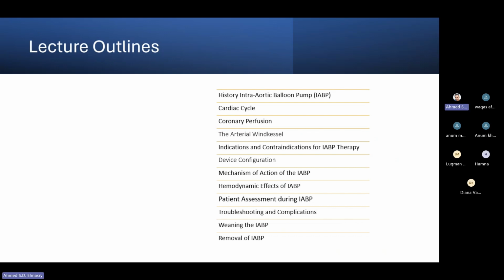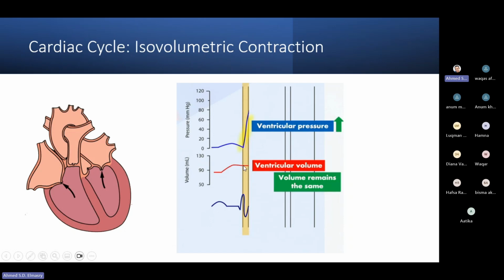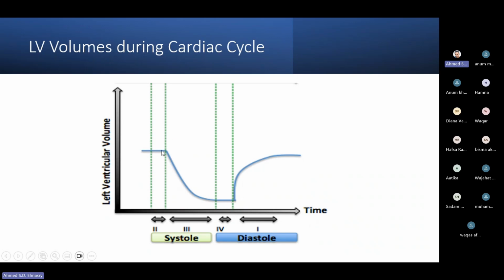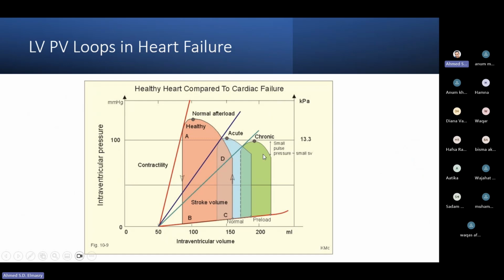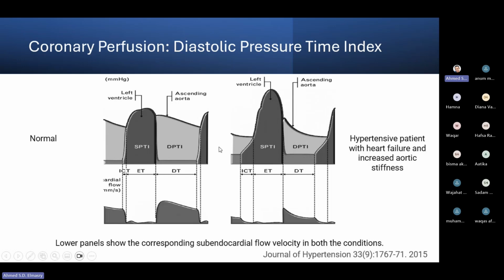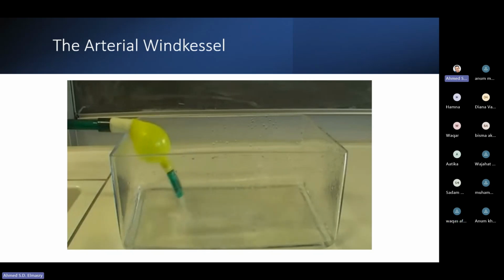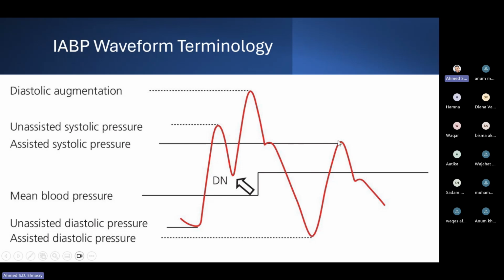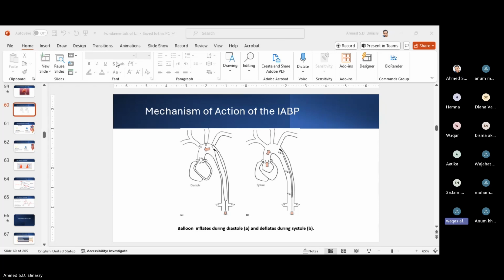1- IABP Physiology